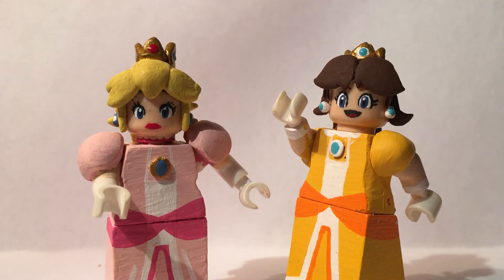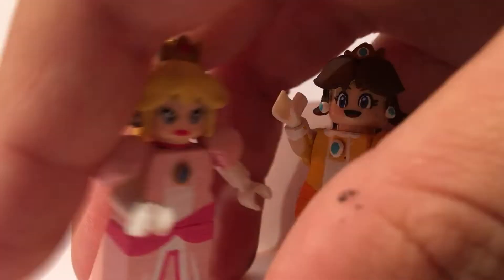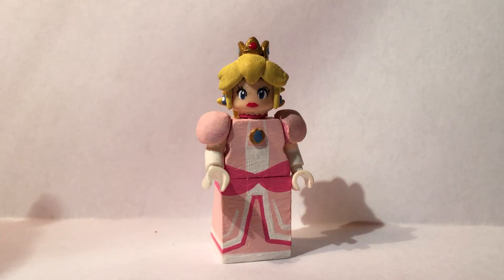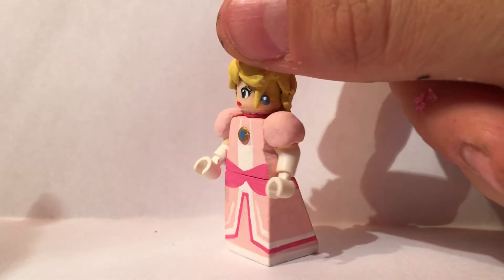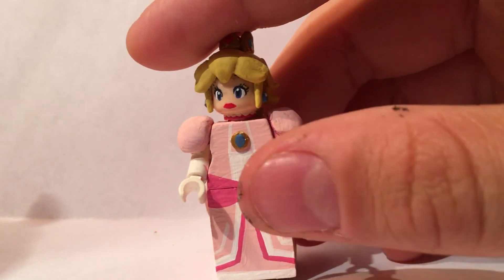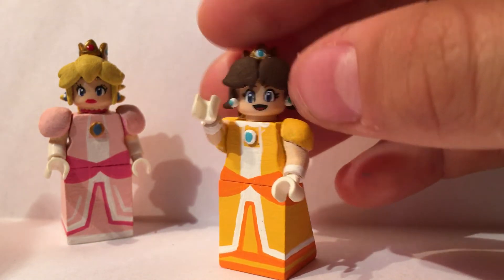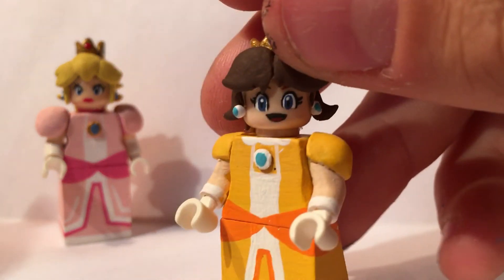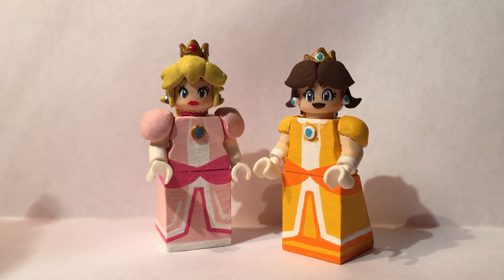LEGO Super Smash Bros Ultimate Figures #1 -Peach and Daisy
Here it is, guys! The first installment in my absolutely massive project to make every fighter  in Super Smash Bros Ultimate! I've created Peach, and Daisy in their SSBU appearances!

Where you can find me and my stupid stuff! :b